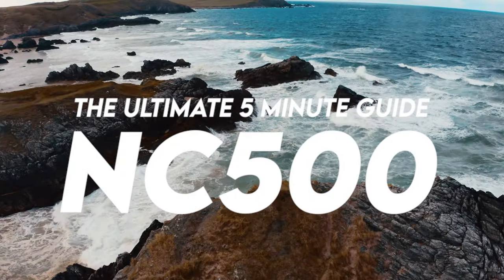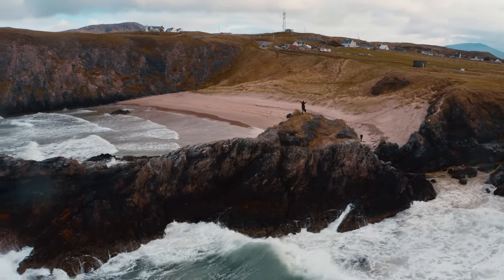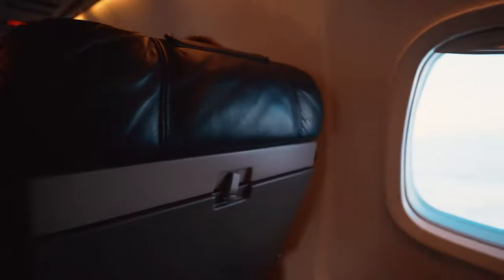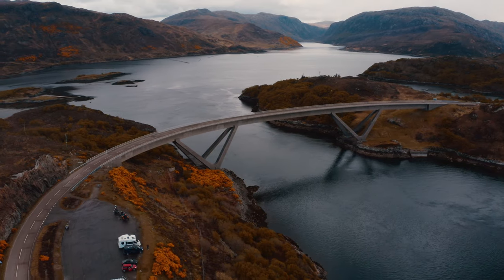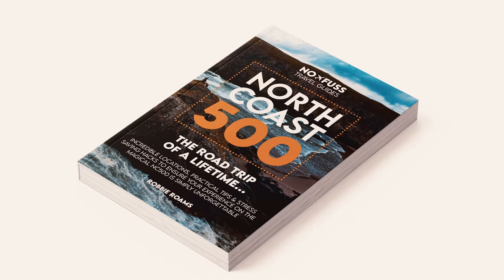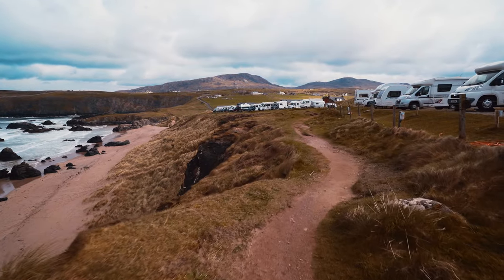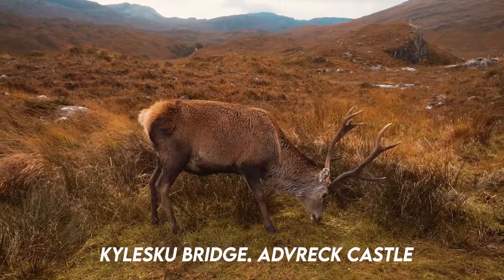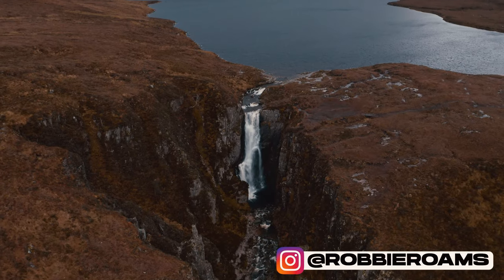NC500 THE ULTIMATE GUIDE! Everything You Need To Know in 5 Minutes! North Coast 500 Road Trip Guide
This is the ULTIMATE NC500 5 MINUTE GUIDE! Doing the NC500 soon? YOU MUST WATCH THIS VIDEO! In only 5 minutes you'll know everything about The North Coast 500!

Our 12 Day Route...
Day 1: Home to Inverness
Day 2: Inverness to Fortrose Bay
Day 3: Fortrose Bay to Dornoch
Day 4: Dornoch to John O Groats
Day 5: John o Groats to Tongue
Day 6: Thurso to Durness
Day 7: Durness to Ullapool
Day 8: Ullapool to Poolewe to Loch Carron
Day 9: Loch Carron to Applecross to Skye
Day 10: Skye
Day 11: Skye to Fort William
Day 12: Fort William to Glencoe

MUST SEE PLACES:
Loch Ness / Fairy Glen Walk / Dolphin & Seal Watching at Chanonry Point / Campfire Beach / Rogie Falls / Falls of Shin / Cocoa Mountain Worlds Best Hot Chocolate / Dornoch Beach / Brora Beach (Highland Cows here) / Castle of Old Wick / Castle Sinclair / John o Groats / Duncasby Head Sea Stacks & Light House / Dunnet Bay Beach / Strathy Beach / Thurso Town (Last Tesco for a while) / Smoo Cave / Sango Bay Beach (Must See) / Balnakeil Beach / Cocoa Mountain Worlds Best Hot Chocolate / Kylesku Bridge / Wailing Widdow Falls at Loch Gainmhich / Drumbeg Viewpoint / Clashnessie Falls / Ardvreck Castle / Falls of Mesach Suspension Bridge / Victoria Falls / Explore The Town of Poolewe / Bealach na Bà Pass / Applecross Village / Road to Skye / Mealt Falls / Quiraing / Dunvegan Castle / Neist Point Lighthouse / Old Man of Storr / Fairy Pools / Talisker Distillery / Jacobite Train (Hogwarts Express Harry Potter Train) / Glencoe Mountain Range / Glen etive Road - James Bond Viewpoint / Glenfinnan Viaduct / Nevis Gorge and Falls